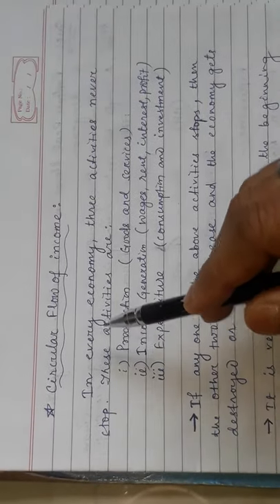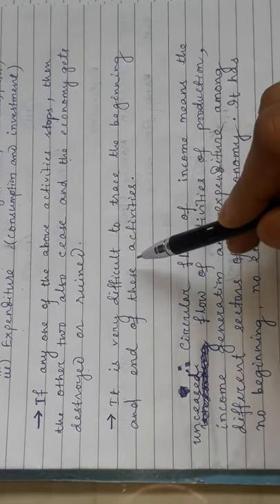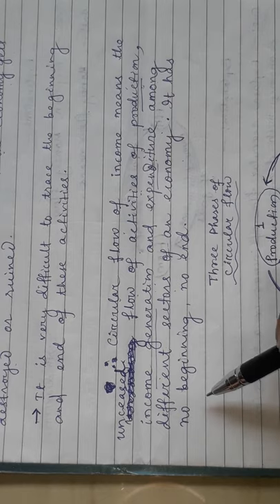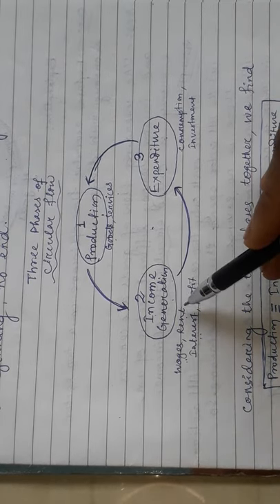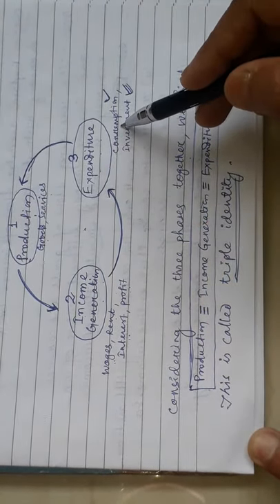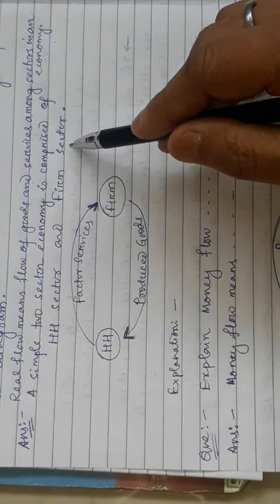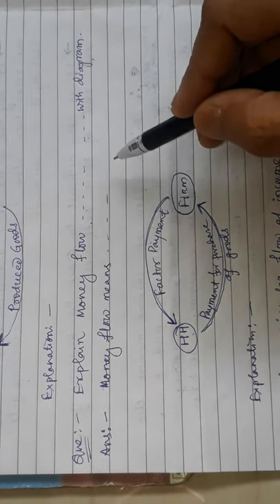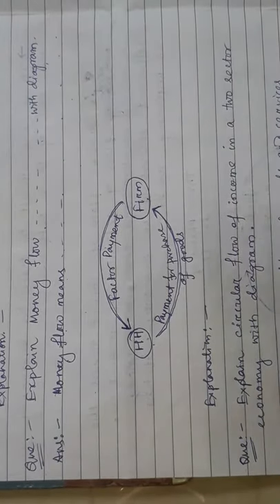Av-3 some basic concepts of macroeconomics By-Sanjeeb Sir